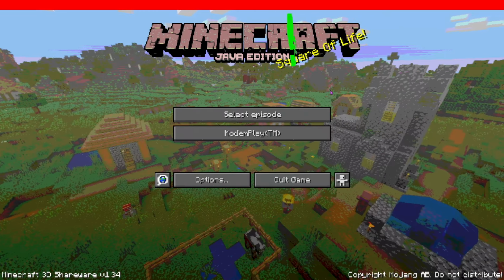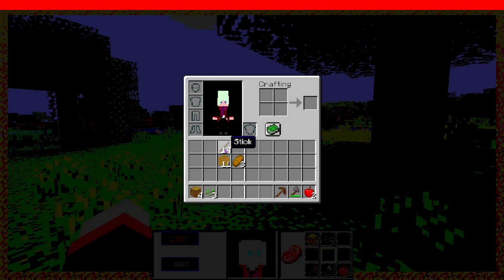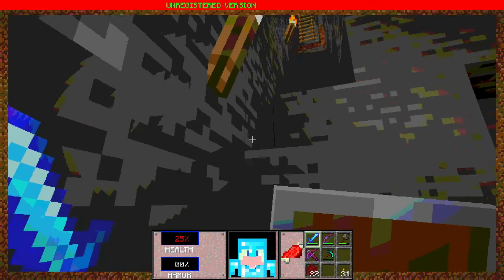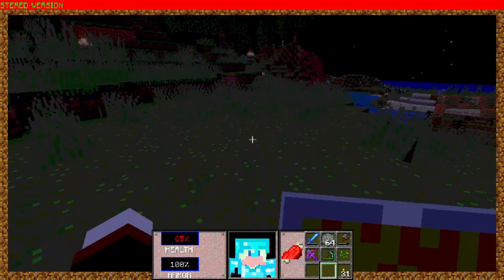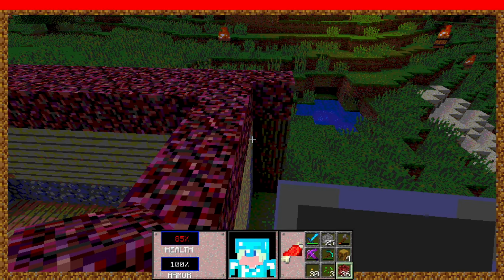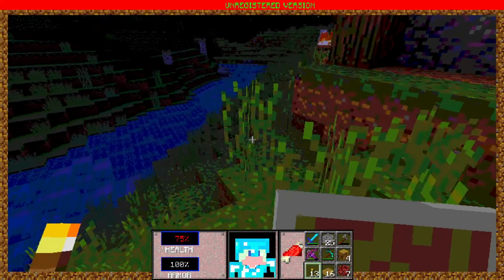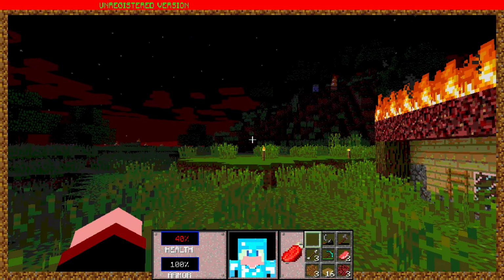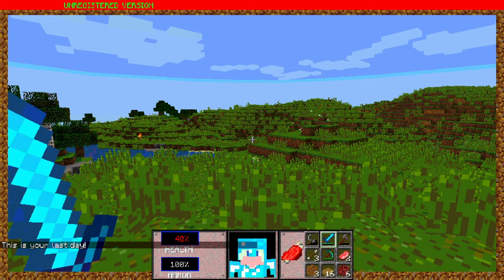Trying Minecraft's Shareware Update For April Fool's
Decided for this April fool's to cover the shareware Minecraft version because I might as well on this day because what other day would be appropriate?

Game (for the one person who doesn't own it)